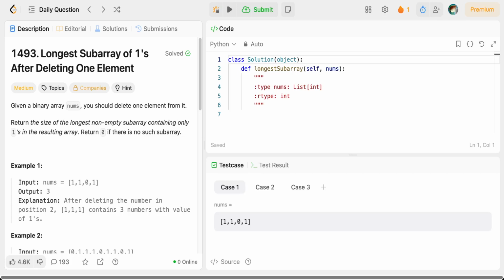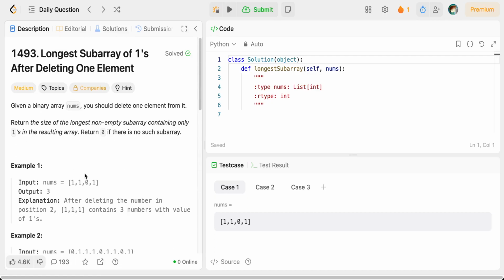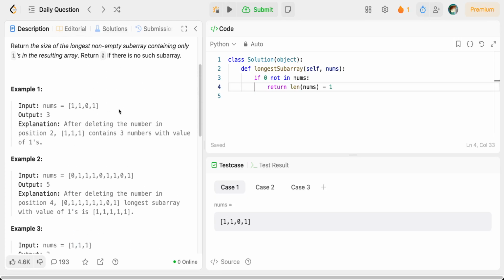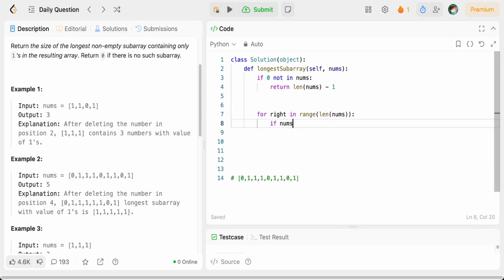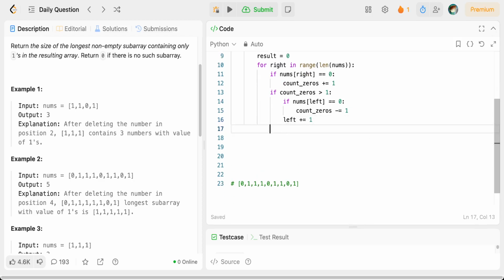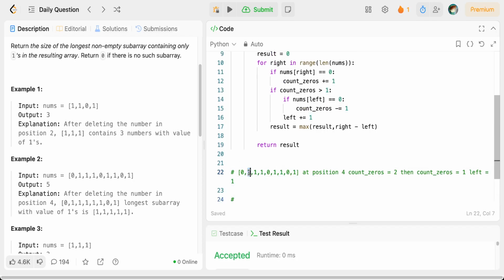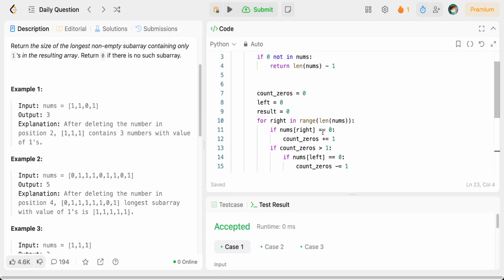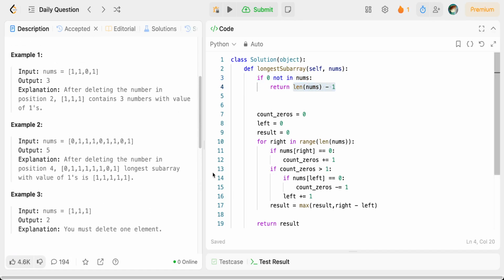Longest Subarray of 1’s After One Deletion – LeetCode 1493 Explained [Python]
In this video, we solve LeetCode 1493 – Longest Subarray of 1’s After Deleting One Element using Python.

Problem Summary:
You’re given a binary array nums. You must delete exactly one element and return the length of the longest subarray of 1’s that can be formed.

Difficulty: Medium
Language: Python